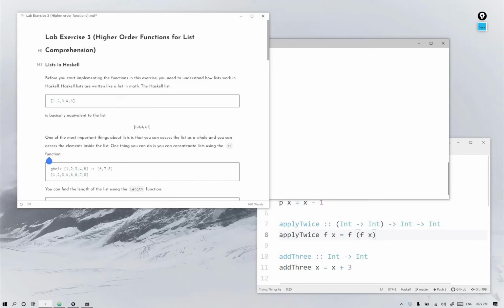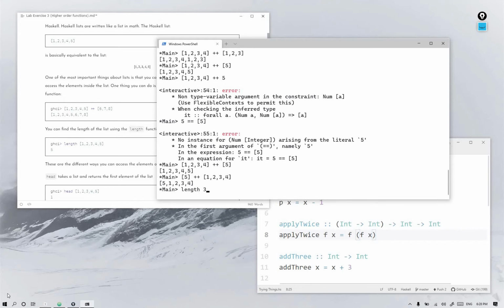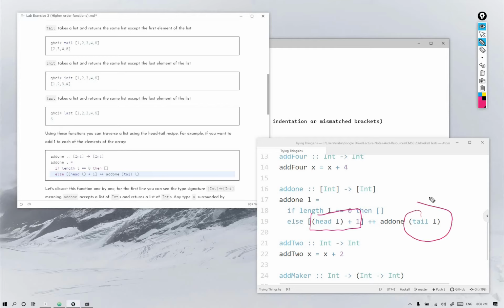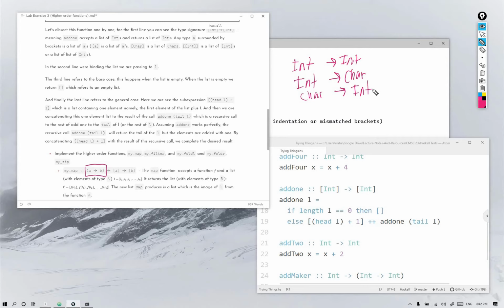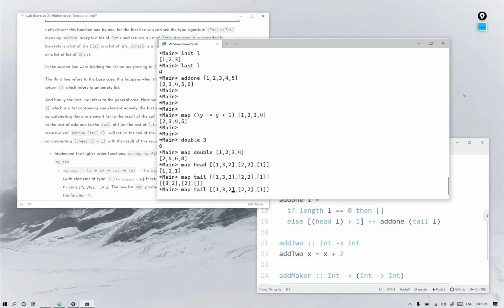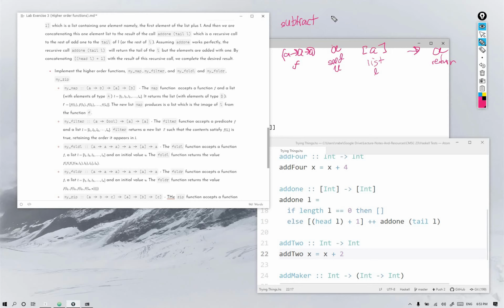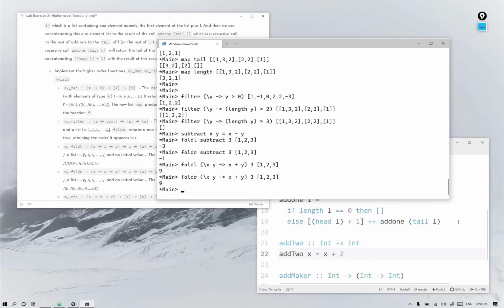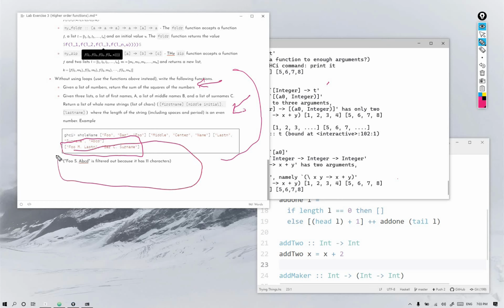Lab Exercise 3